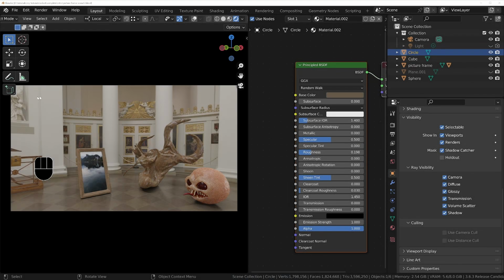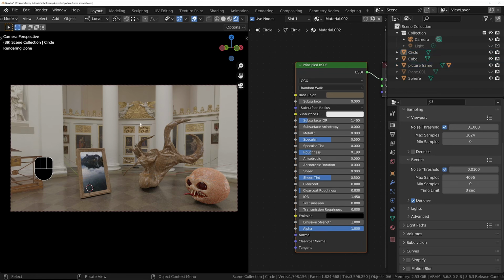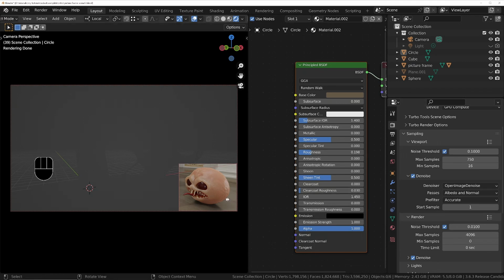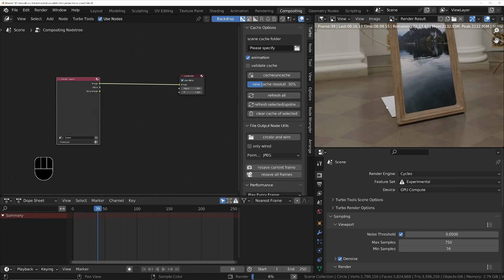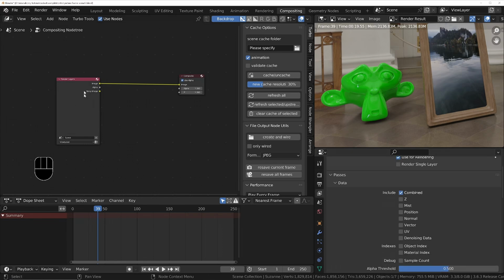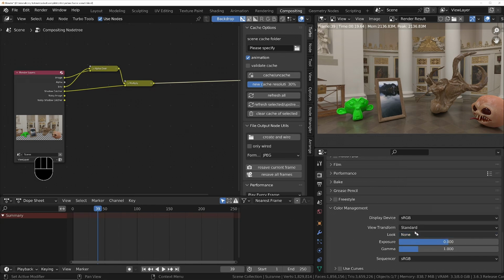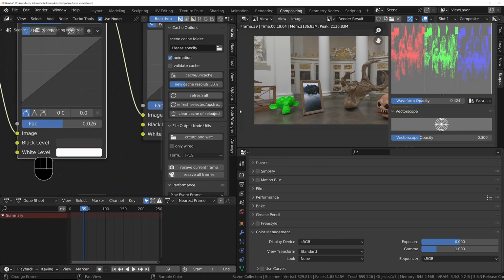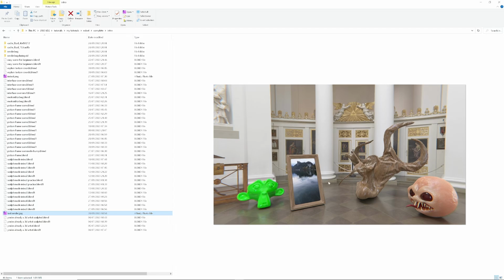38 Rendering & Compositing